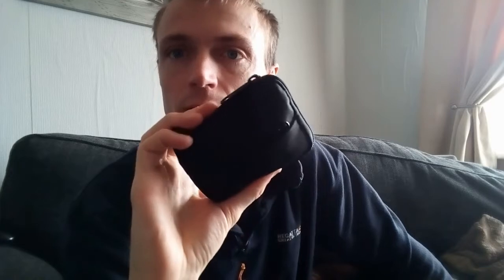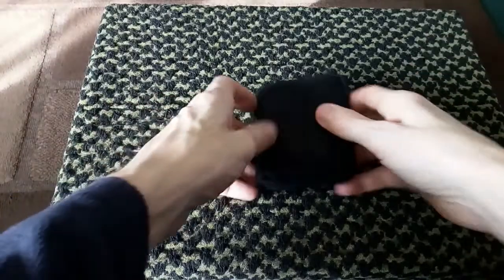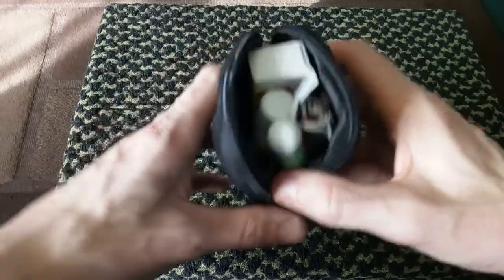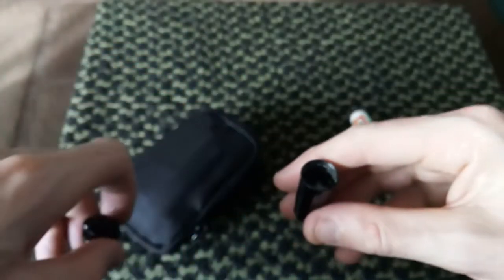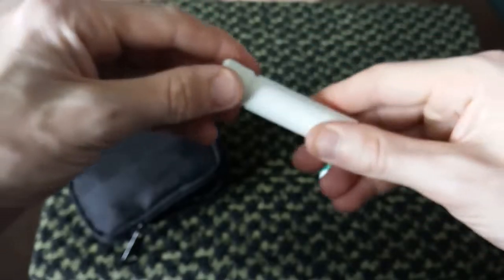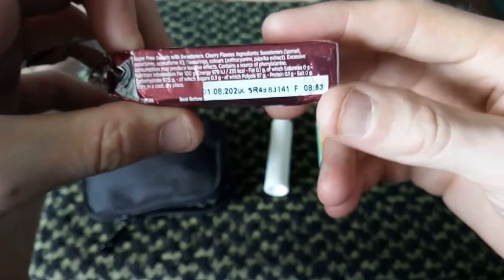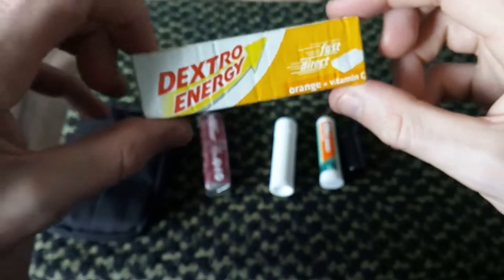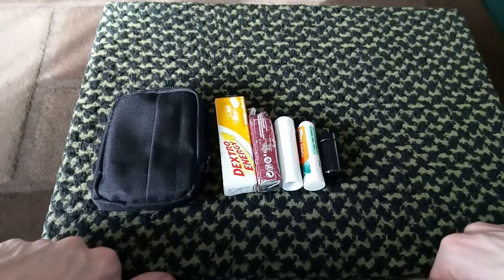(part 1 of my EDC) My colds kit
This kit is part of my EDC I carry this all year but I mainly carry this on my belt in the weather months and the rest of the year I keep it in the bottom of my pack, and I restock after weather and if something runs out.